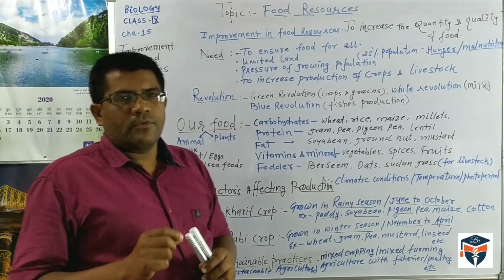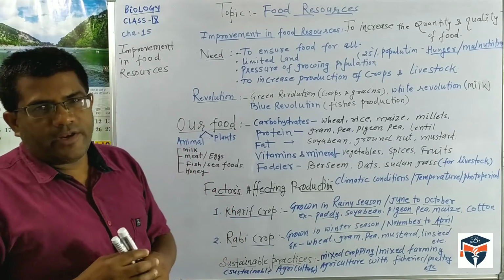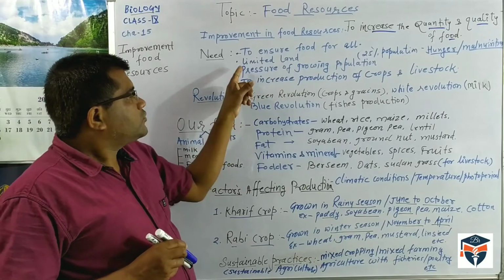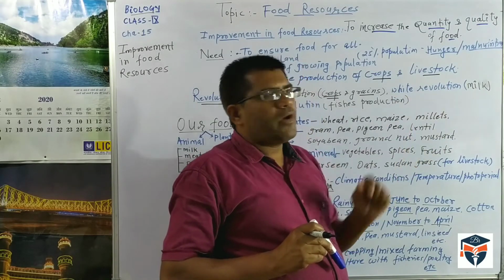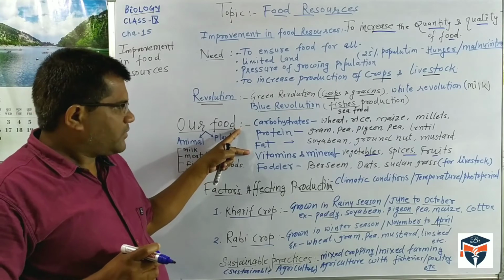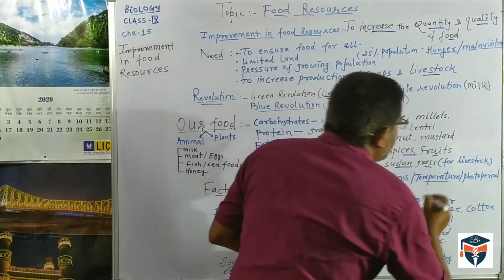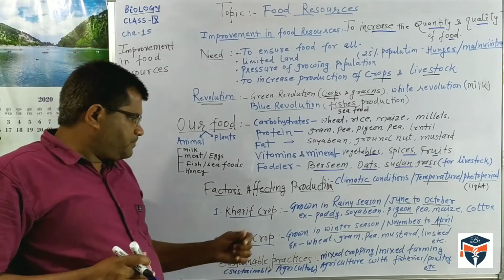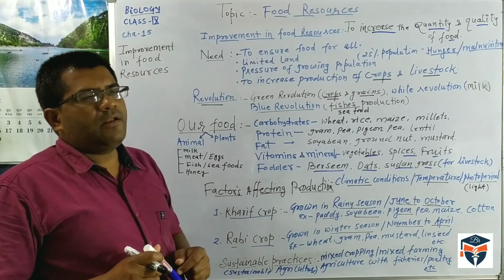Food resources , Improvement in food resources ( part 1) , CBSE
buy the best phone on Amazon

My mobile

Mobile lens -